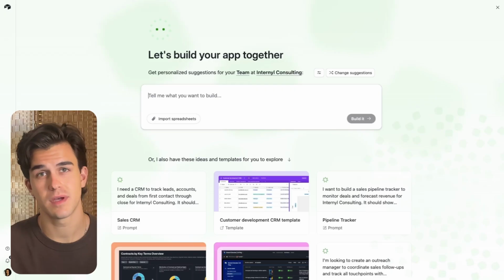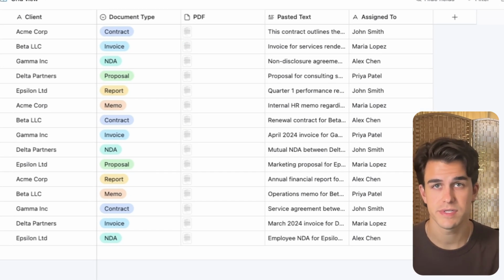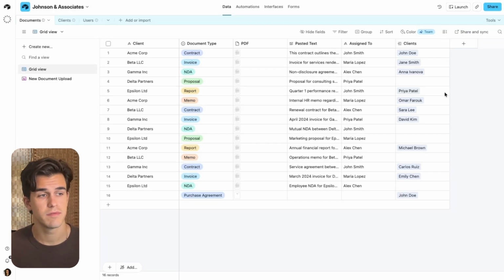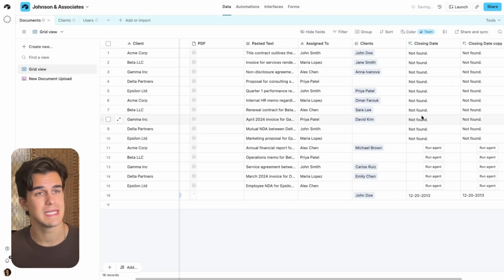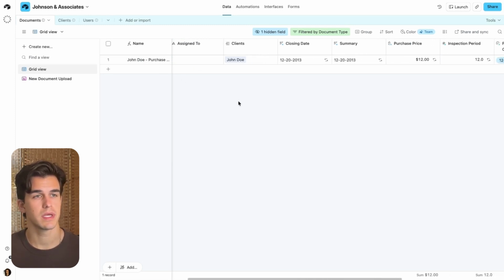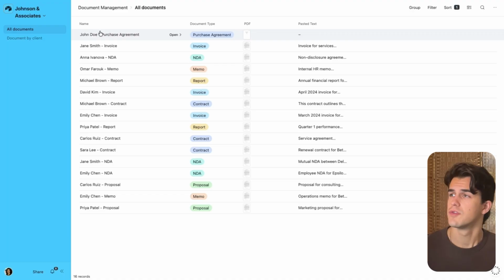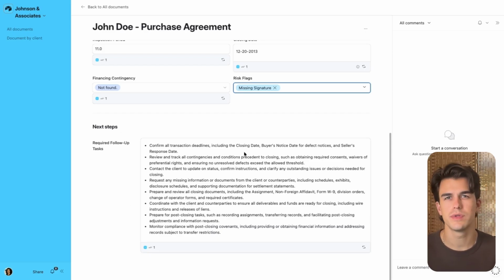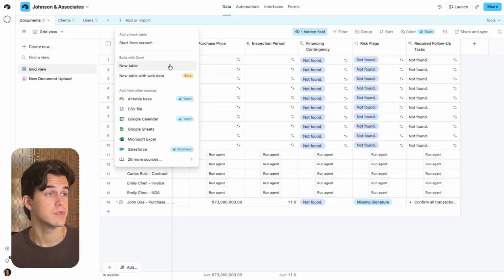This AI Tool Just Changed Legal PDF Analysis Forever (Airtable AI Agents)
🚀 To unlock more opportunity for your business, book a free scoping sprint

⏰ Timestamps:
0:00 – Intro: One Place to Analyze Every Document
1:00 – The 3 Mistakes Firms Make with AI Document Review
1:40 – Why Airtable: Engineering Control & Predictability
2:00 – The Who / What / How Foundation
2:33 – The Scenario: Johnson & Associates Real Estate Law
2:52 – Building the Base with Omni (Airtable's AI Builder)
3:50 – Creating the Intake Form
4:05 – Configuring Your First Field Agent (Closing Date)
5:20 – Duplicating Field Agents for More Data Points
6:00 – Formatting Fields: Currency, Number, Single & Multi-Select
6:40 – Bringing It to Life in the Interface
7:20 – The Analysis View: Summary, Key Info & Next Steps
8:00 – Team Collaboration with Comments
8:20 – Transformational AI vs. Ad Hoc AI

About:
In this video, Graham shows how to build one central place in Airtable to analyze and review documents, eliminating copy-paste from isolated AI chats and reducing inconsistent results. Drawing from real client work, he walks through field agents, forms, and interfaces, so your team can review documents at a glance and act fast.